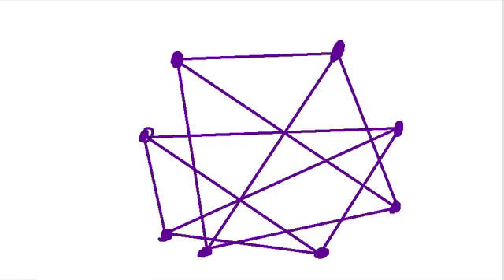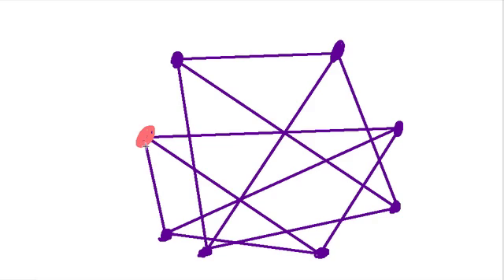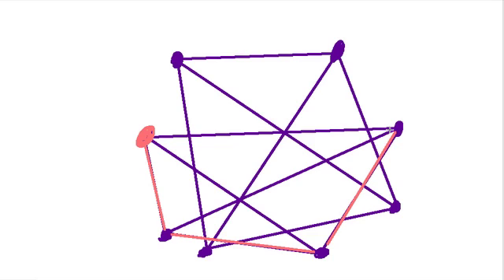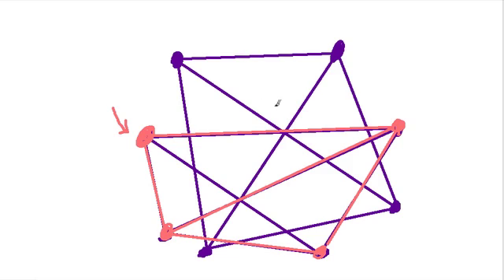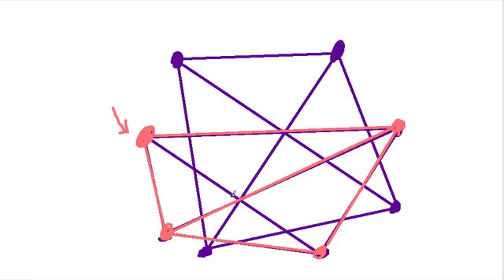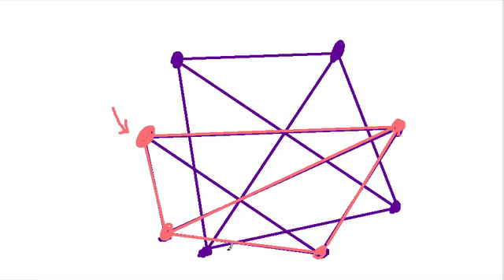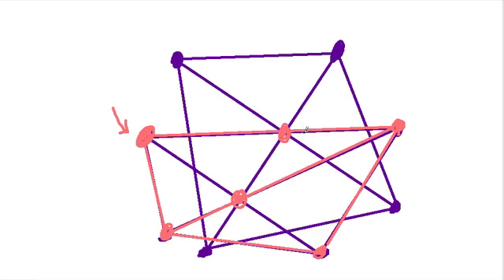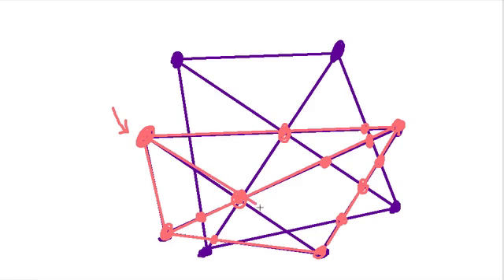Disconnected Graph - Example 3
Another example playing with the idea of connectedness in a graph